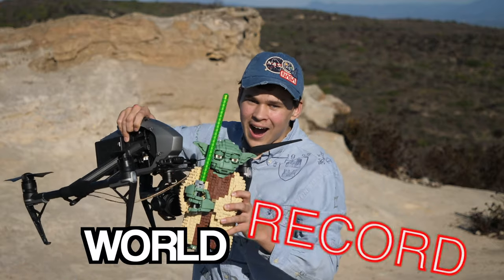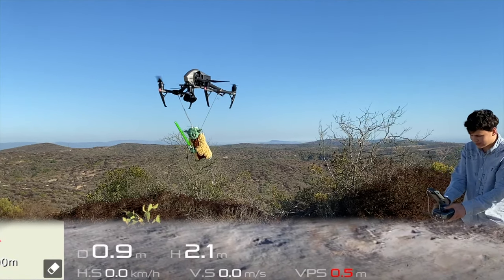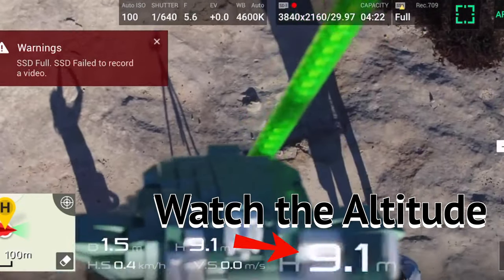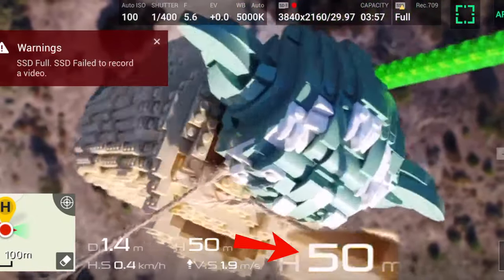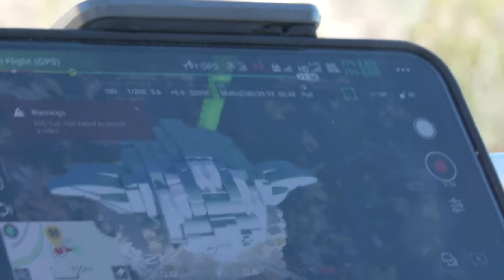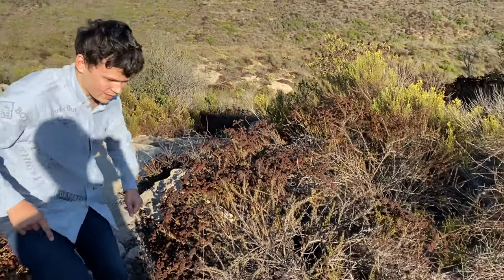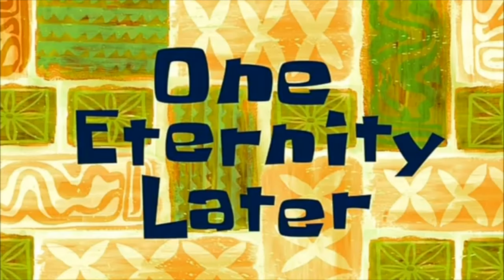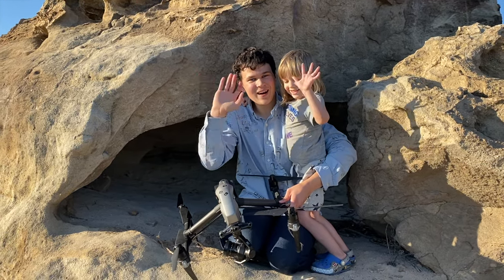FLYING LEGO YODA!!! 75255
The 2019 LEGO Star Wars 75255 UCS Yoda can fly!!! This is perhaps the single most unique LEGO Star Wats 2019 set. I love this Yoda and it's the best buildable character we've gotten so far. It's very intricately detailed which most fans can appreciate.

It's got 1771 pieces and it retails for $99.99 in the United States.